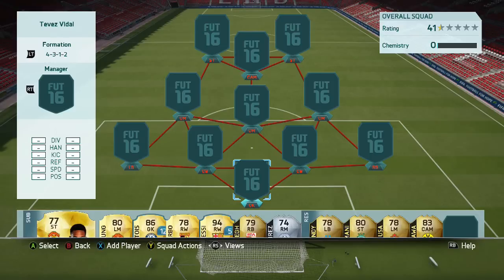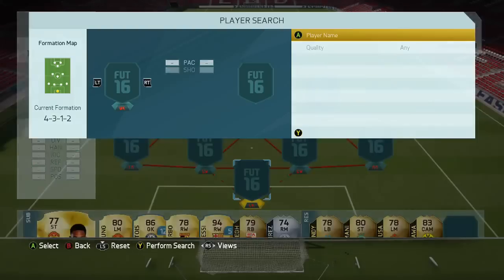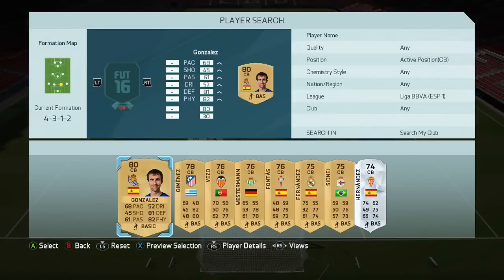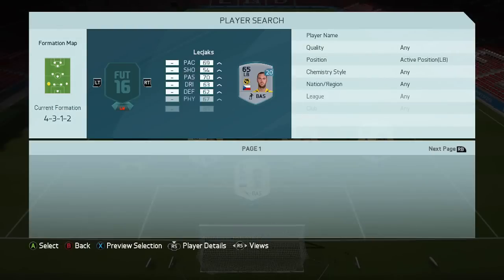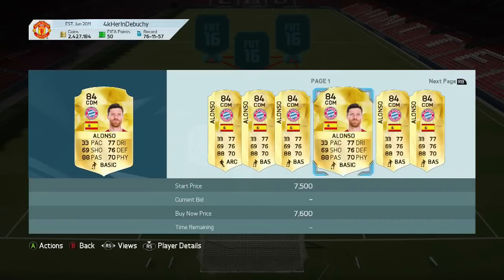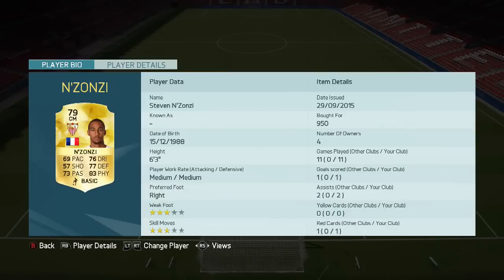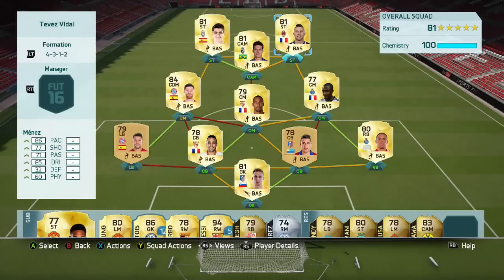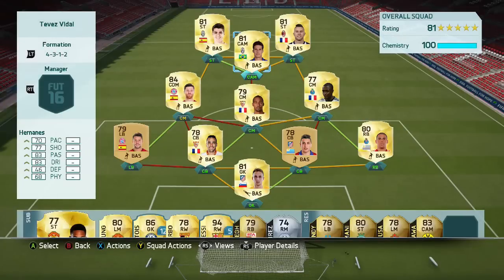Fifa 16 20K CHEAP STARTER TEAM SQUAD BUILDER! FT MENEZ MORATA & ALONSO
Here is this weeks Squad Builder as requested from subscriber Dylan Deery, a 20k starter team, leave a squad suggestion in the comments down below!